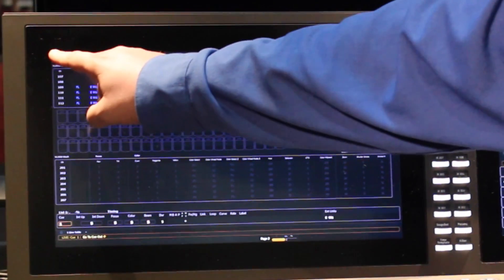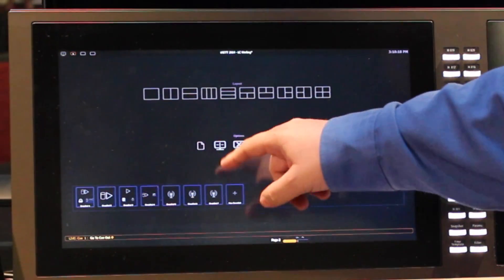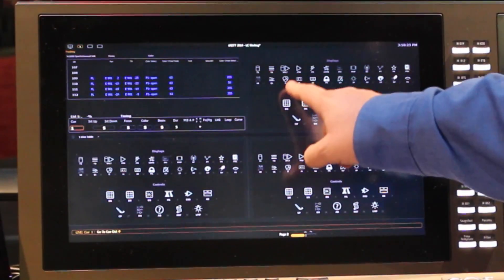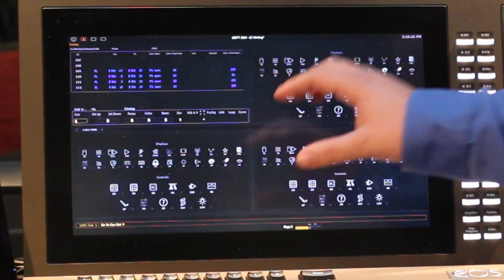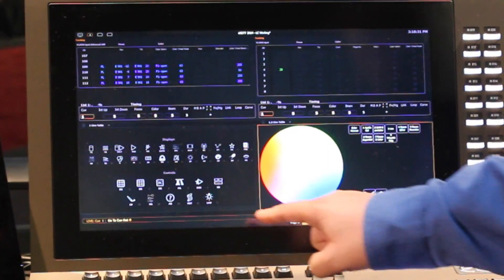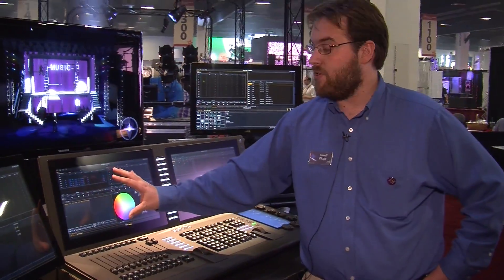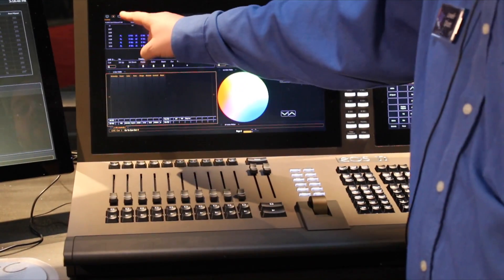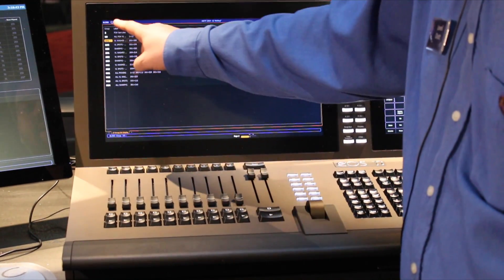ETC Eos OS v22 Preview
Lowell Olcott of ETC walks viewers through some of the upgrades being prepped for Eos OS 2.2, including split-screen capability.